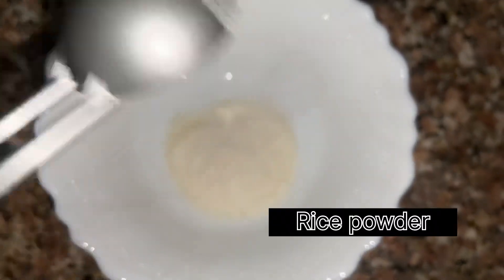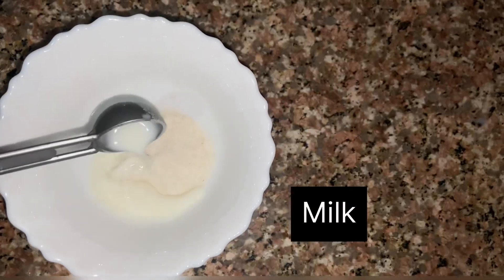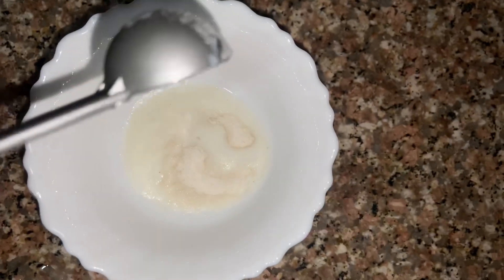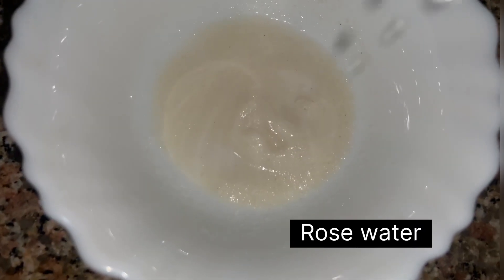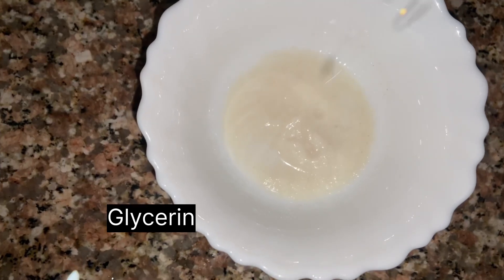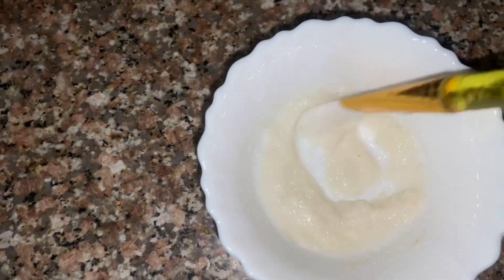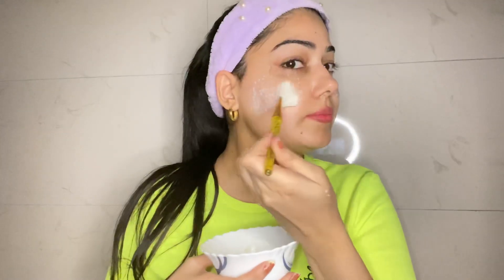DIY Korean face pack for bright and glass skin 🌟💟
This is Korean Diy rice face pack for bright and glass skin 🌟